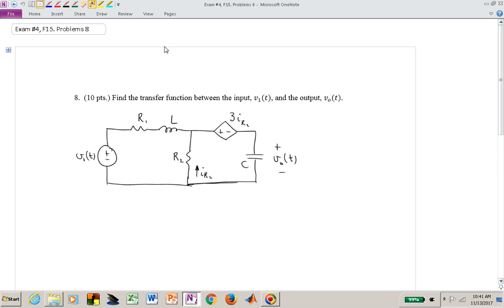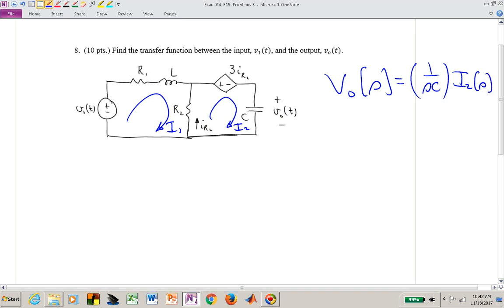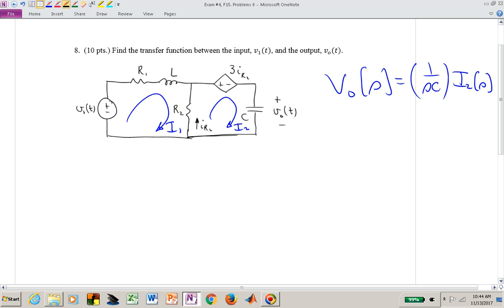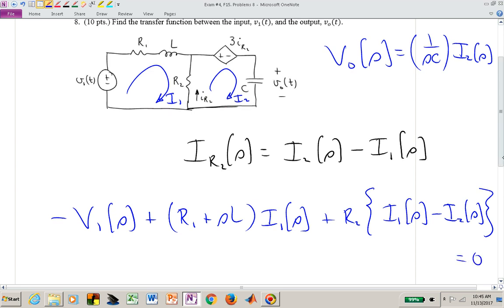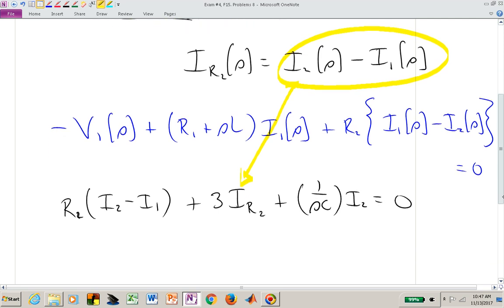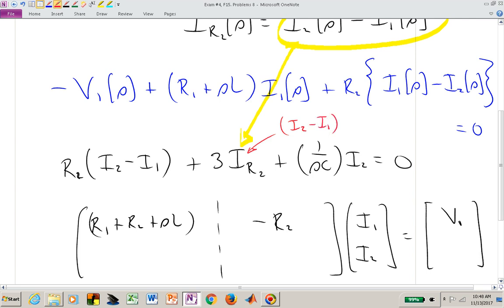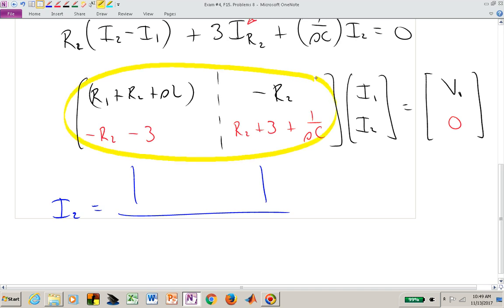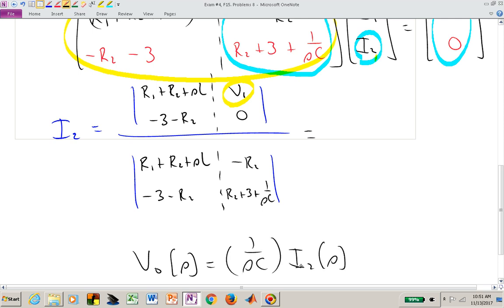vidE4p8_su15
Video E.4.8: Exam #4 Review Problem 8 Su15.